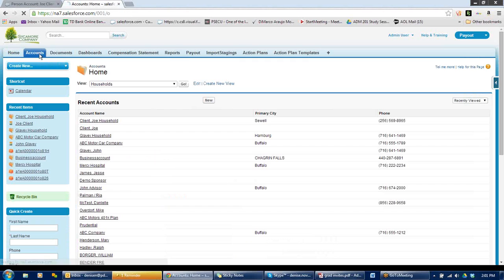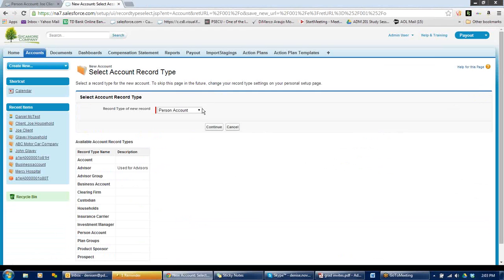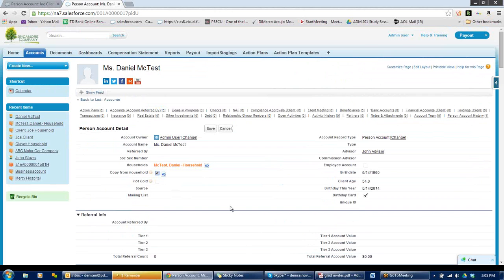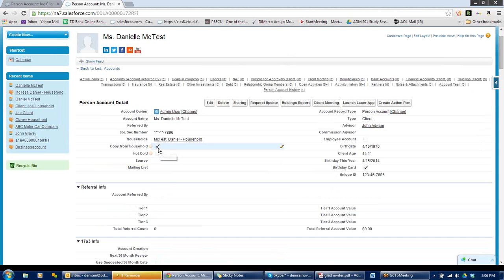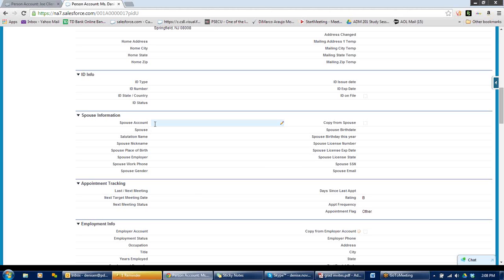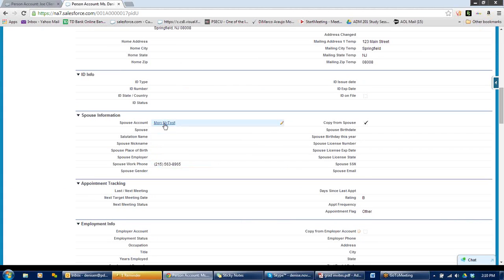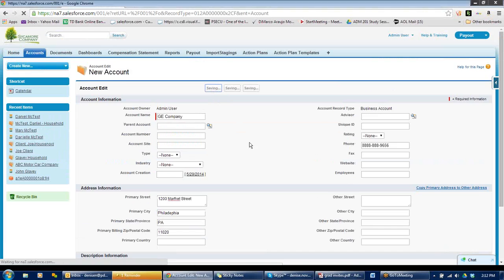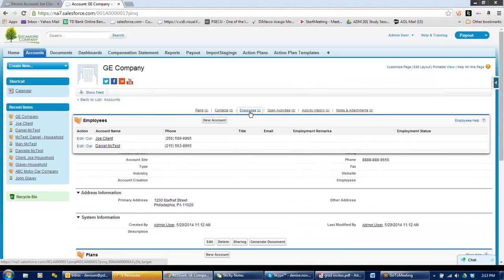Linking Households, Employers, and Spouse